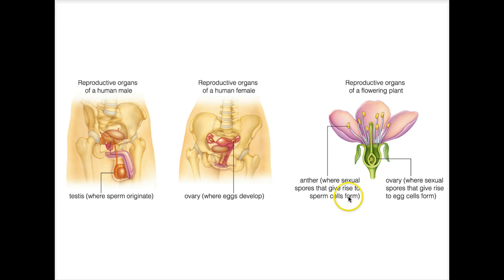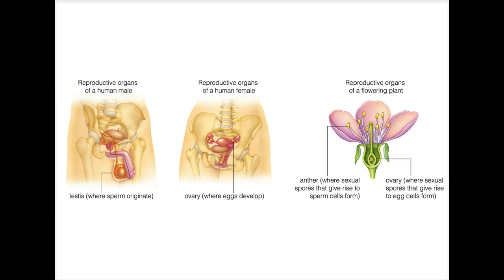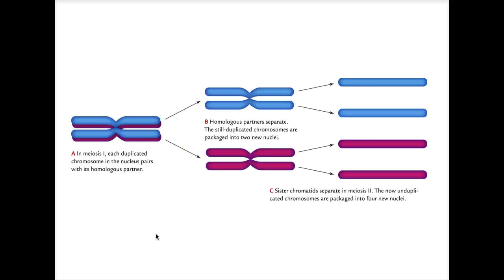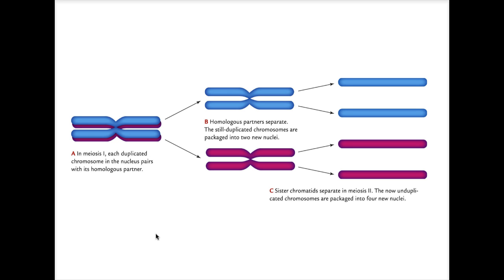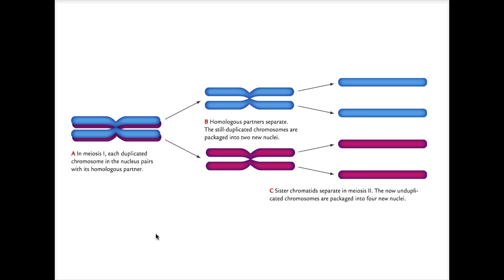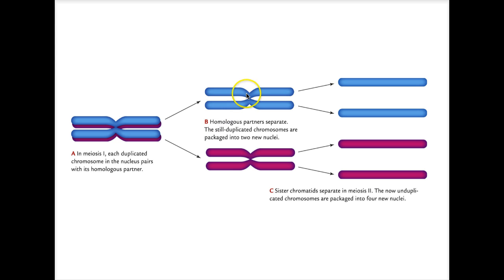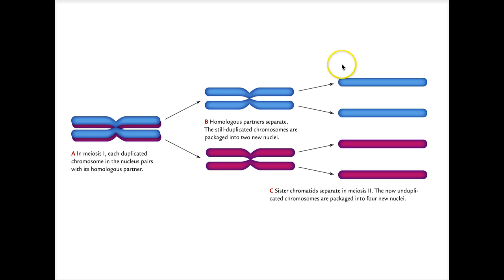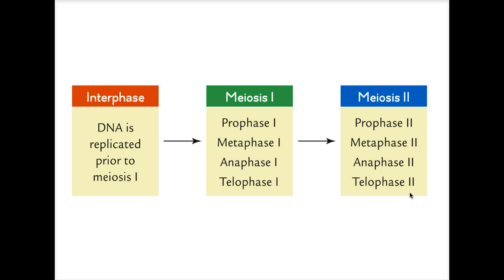Week Five, Chapter 12, Part One